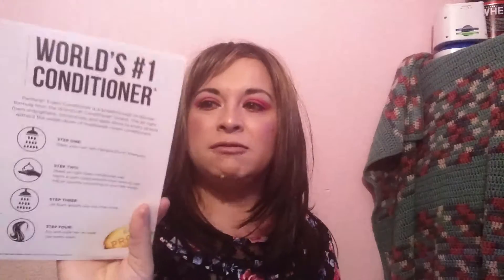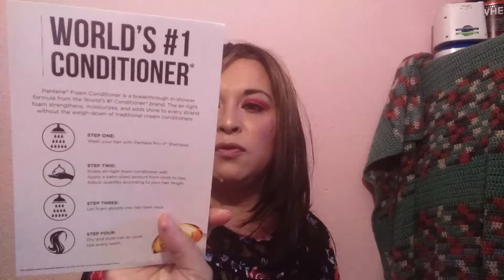Walmart Beauty Box for ball fall 2018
Walmart Beauty Box it's a $5 Beauty Subscription Service you only pay shipping and you can get it cordially